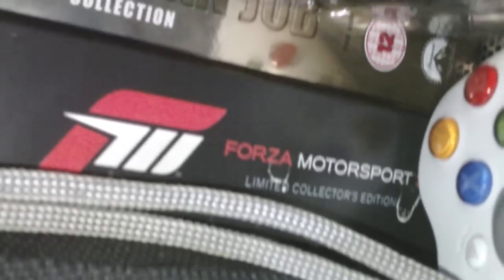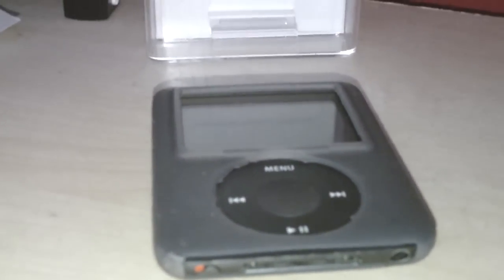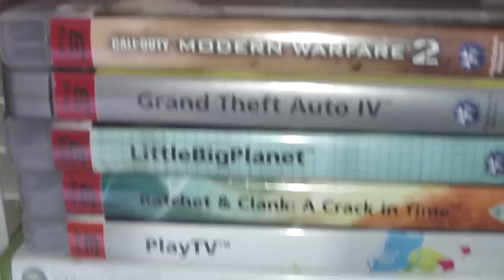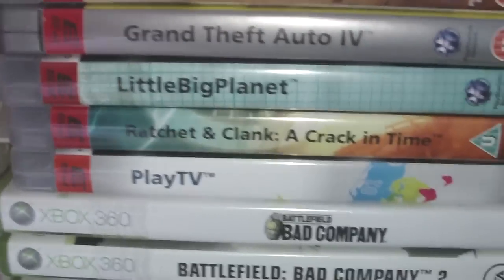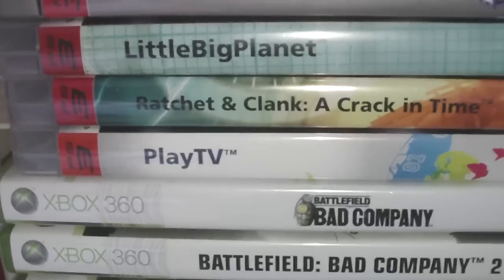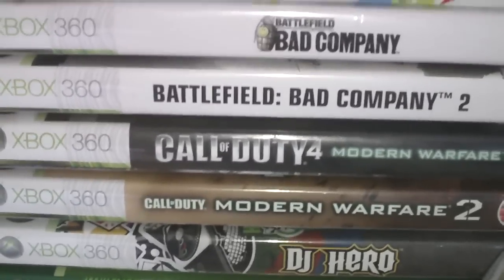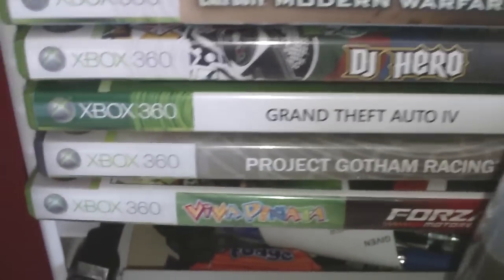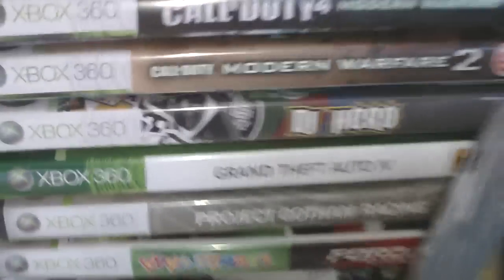my desk/ gaming setup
just a quick setup
things in the video:
Acer Aspire 5050 notebook
External 17"screen
Toshiba camileo s20 (the camera i was recording with)
Optima ep721 Hd Projector
Logitech s20 2.1 speaker system
Panasonic speaker system
intempo ipod dock speakers
Logitech ipod dock speakers
Lg 32" Hd 1080p Tv
20gb External Hardrive
pioneer dvd player
20gb xbox 360
250gb ps3 slim
forza 3 2gb memory stick
sandisk 8gb memory stick
Tigger
ipod tocuh 2nd gen 8gb
Talk king ipod touch case
Iphone 3gs 16gb black
belkin true leather case + Screen Protector
ipod Nano 3rd Gen? 8gb
black silicon case from currys
Ps3 Games:
modern warfare 2
GTA IV
Little Big Planet
Ratchet and clank: a crack in time
Play Tv
Xbox 360 Games:
Bad company
bad company 2
dj hero
GTA IV
project gotham racing
viva pinata
forza 2
forza 3

thats about it ;)